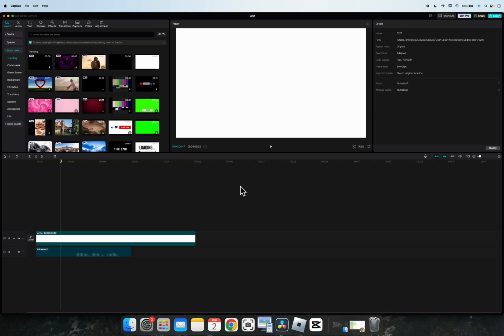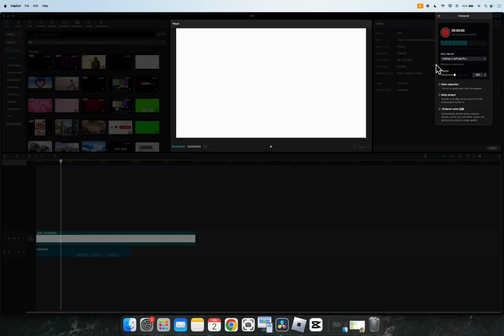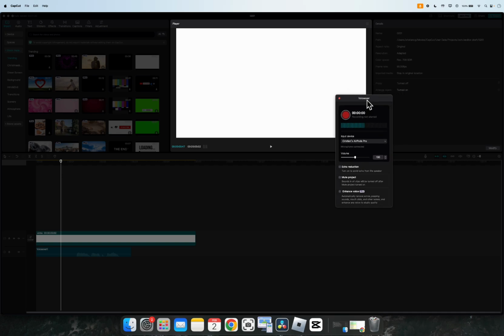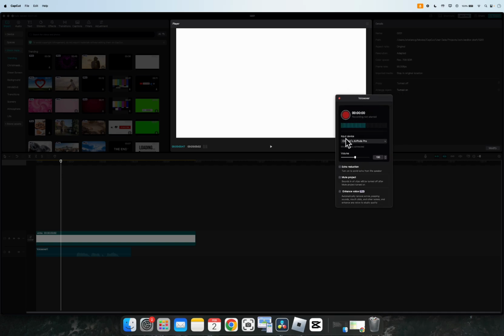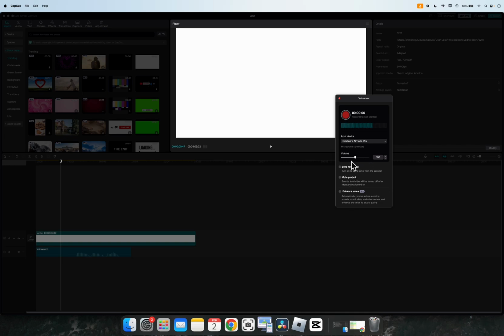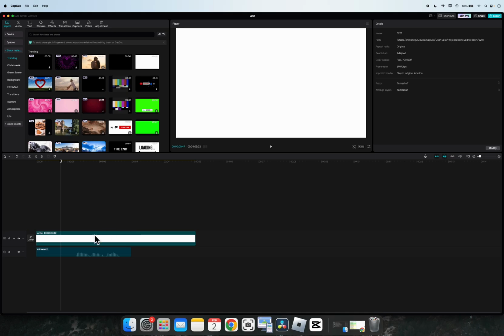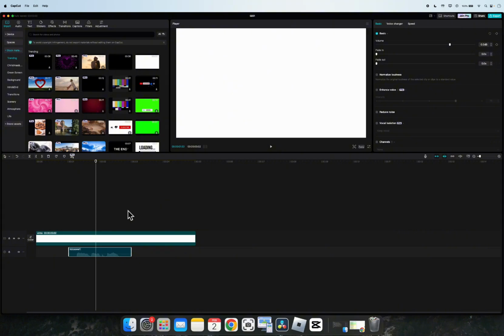How To Record and Add Voiceover in CapCut PC 2025 - CapCut Voiceover Tutorial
Learn how to record and add voiceovers in CapCut PC 2025 with this step-by-step tutorial. This guide covers everything from recording your voice directly in CapCut to syncing and editing your voiceover for professional results. Whether you're creating YouTube videos, tutorials, or any content requiring narration, this tutorial will help you master voiceovers in CapCut PC. Watch now to improve your video editing skills.